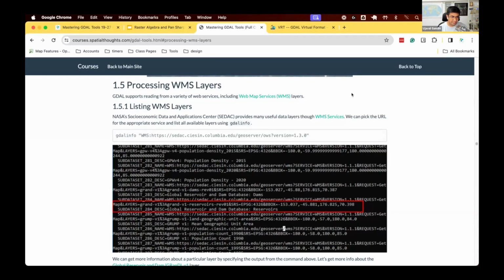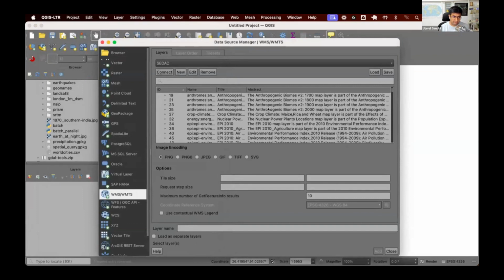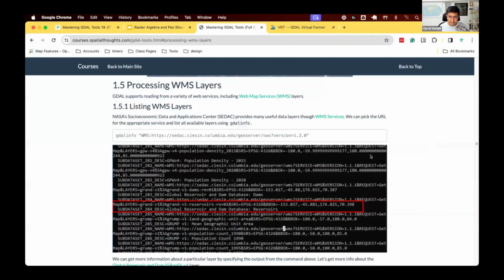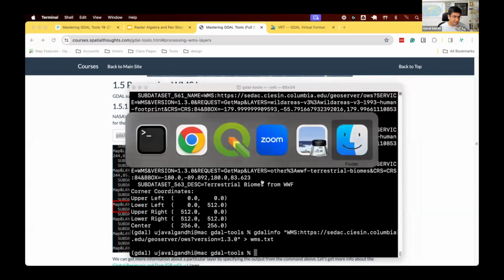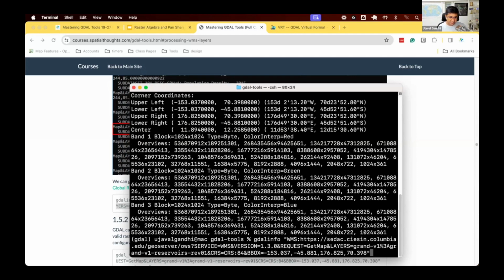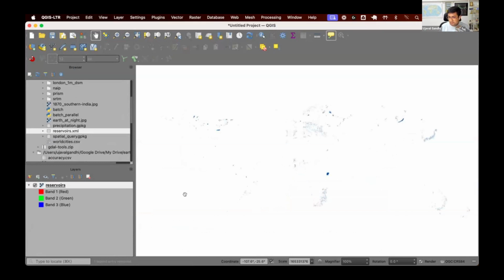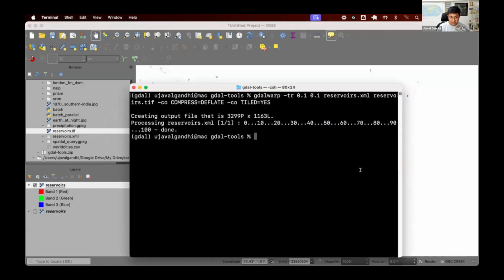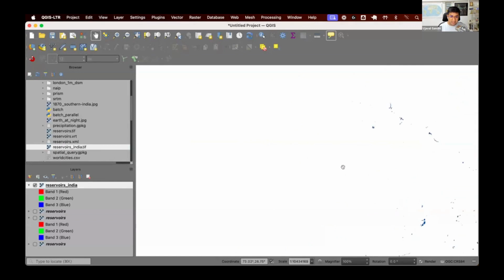Processing WMS Layers - Mastering GDAL Tools